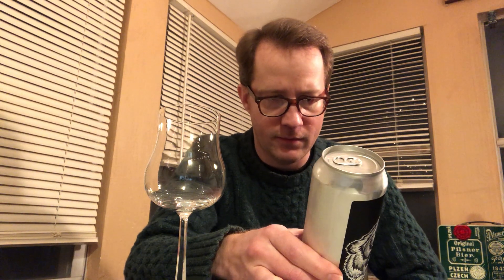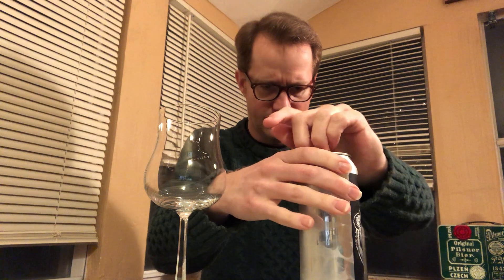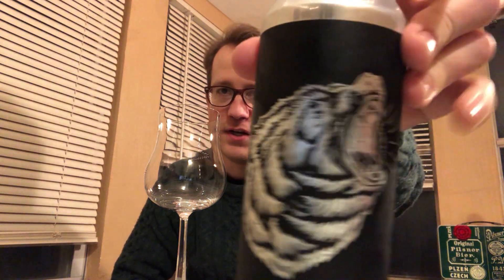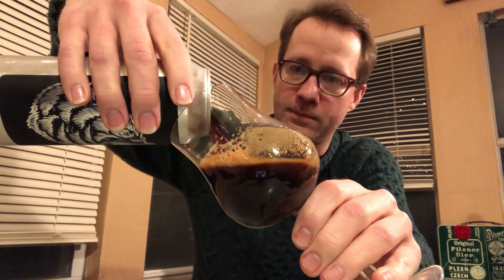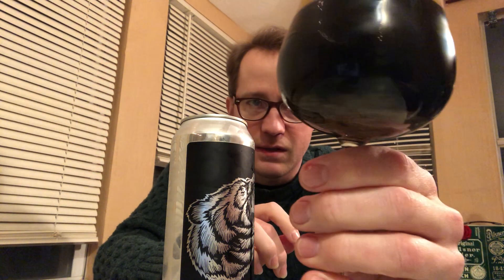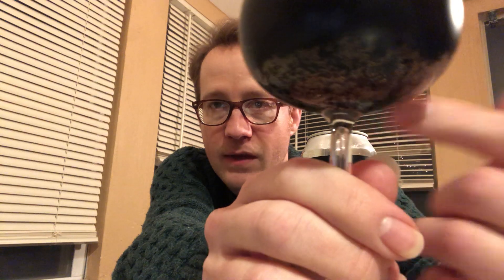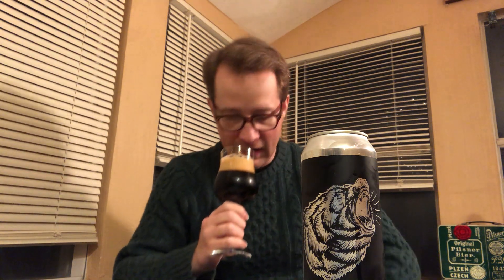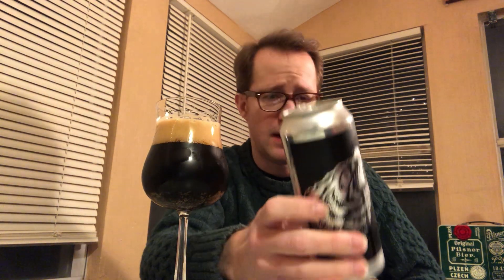Tree House Big Bear Coffee Imperial Brown Ale